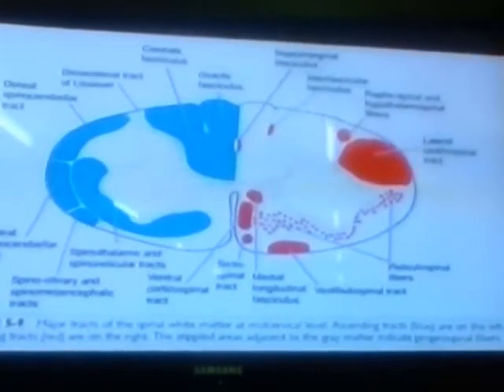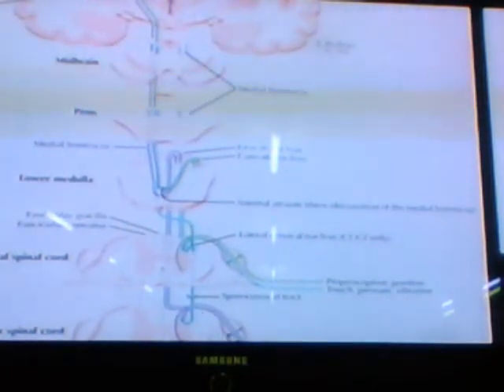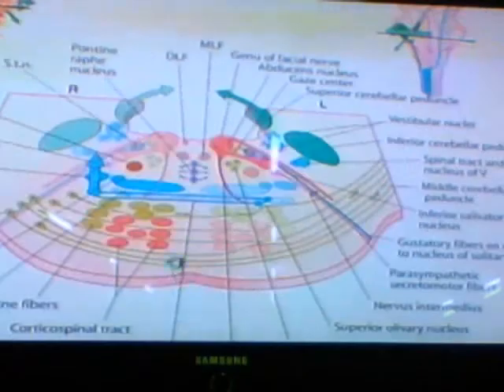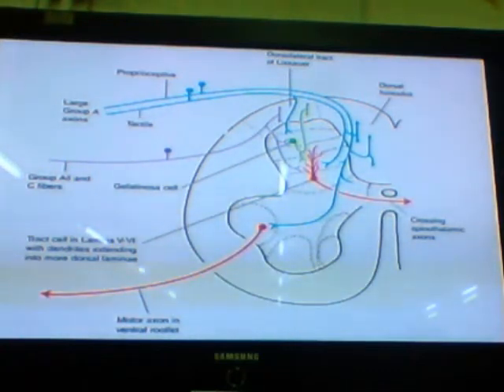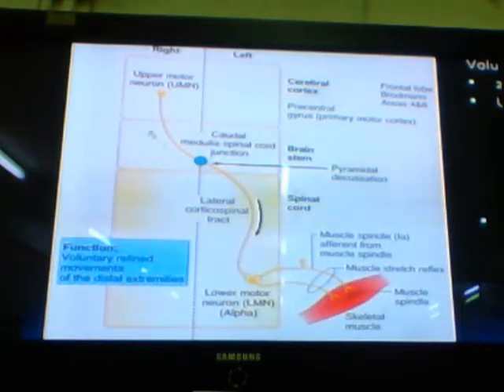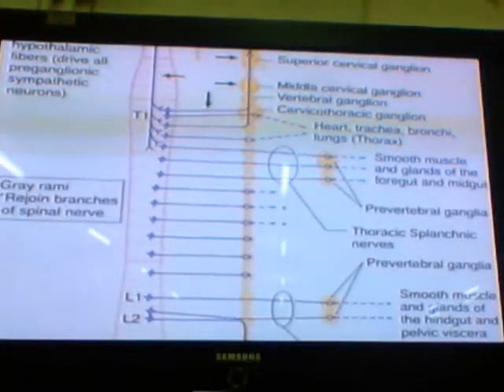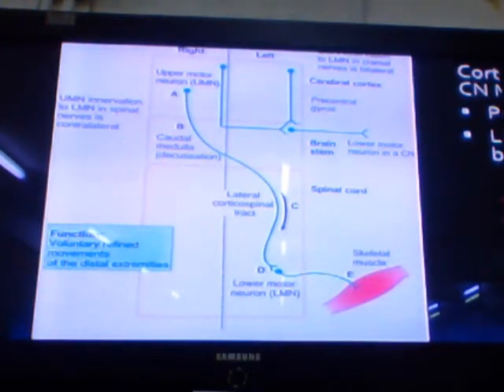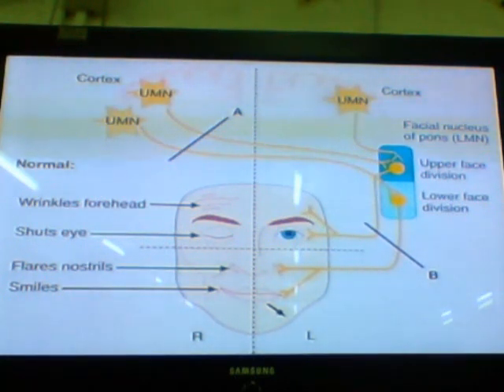dr laws tracts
I apologize for the background noise. I had no control over it. But I hope you learnt something.